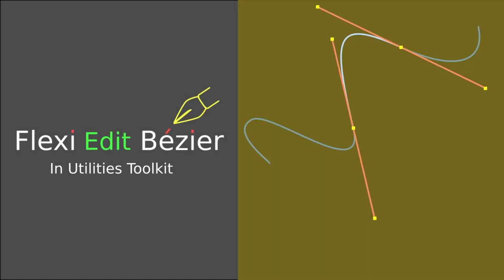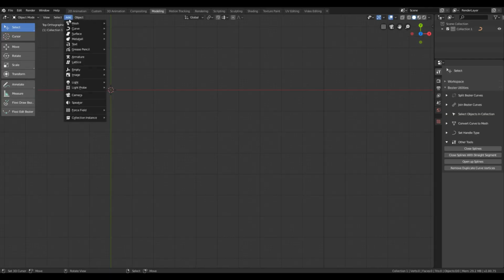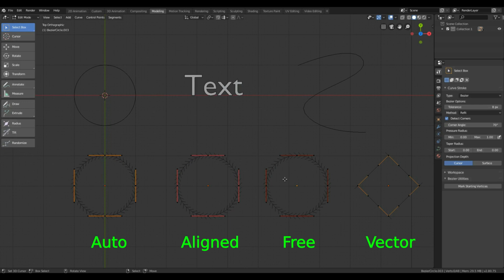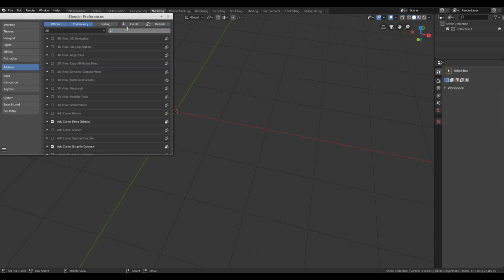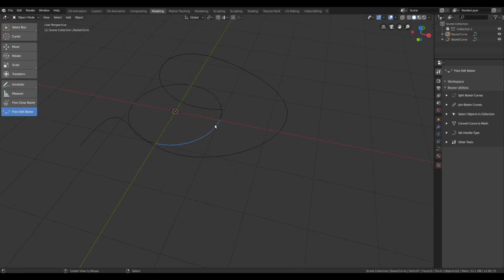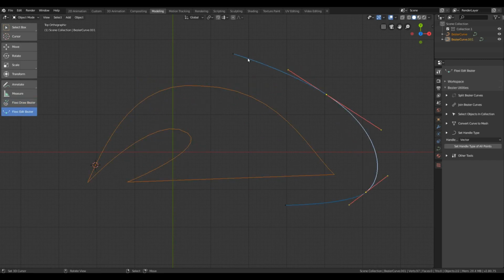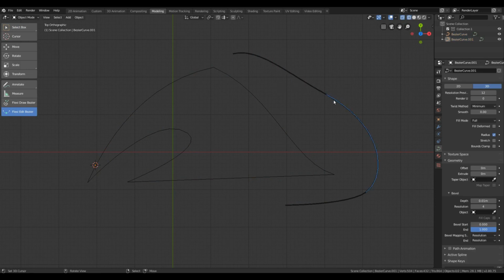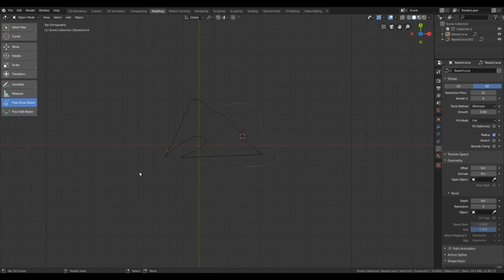Overview of Flexi Edit Bézier Tool | Free Blender 2.8x Add-on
With this tool in Bezier Utilities toolkit, Blender 2.8x user can edit Bezier curves by dragging a point on curve as well as being able to add and delete vertices anywhere on the curve, all in object mode.

Credit: The Bezier Drag Equations are taken from Inkscape source code. I am grateful to the authors for writing this great piece of code and making it accessible to everyone.

Script File: blenderbezierutils.py